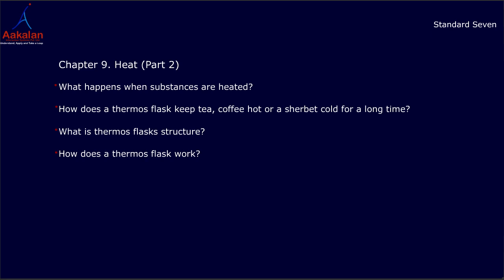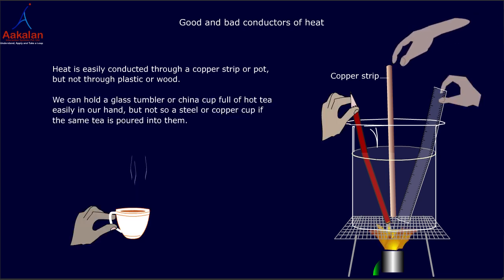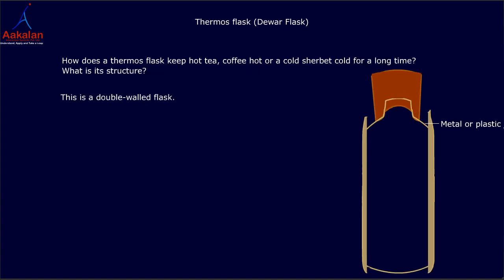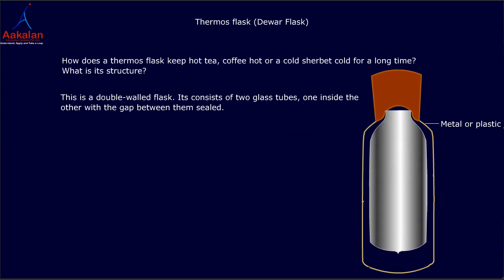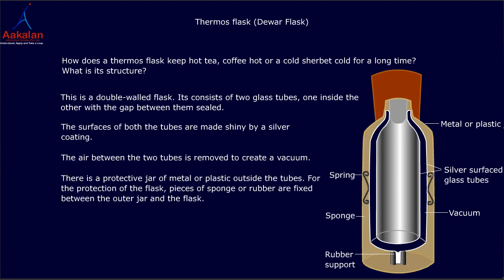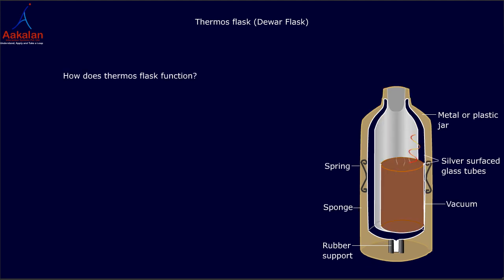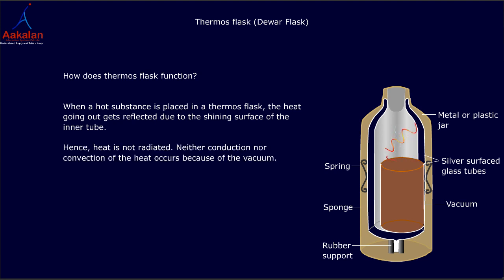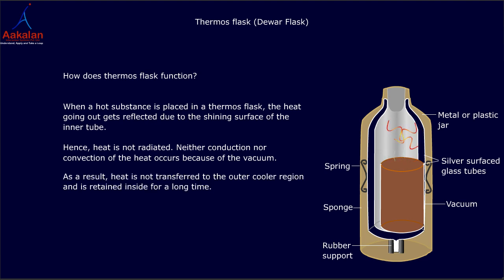9. Heat Part 2 (In English)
Maharashtra State Board General Science Standard 7, Chapter 9,
What happens when substances are heated?
How does a thermos flask keep tea, coffee hot, or sherbet cold for a long time?
What is the thermos flask’s structure?
How does a thermos flask work?